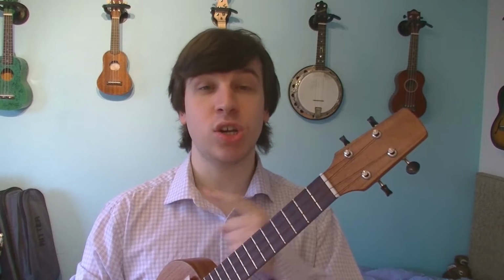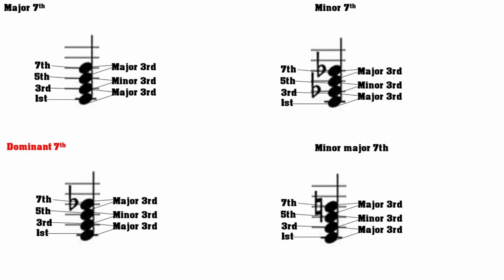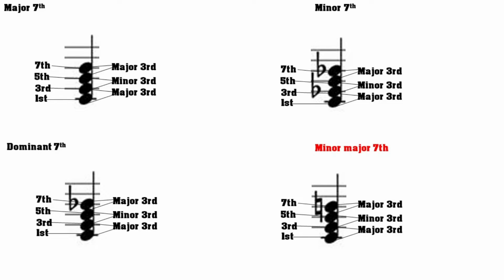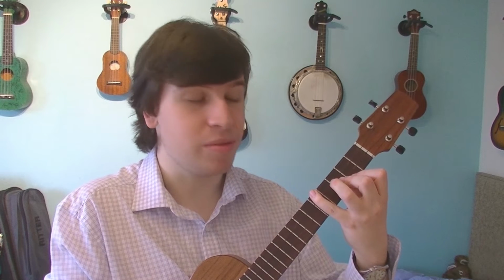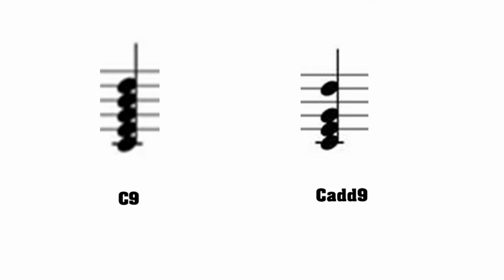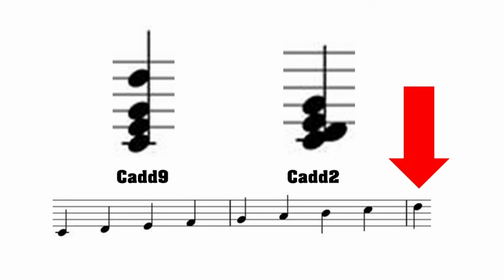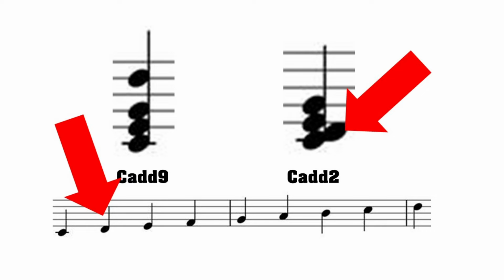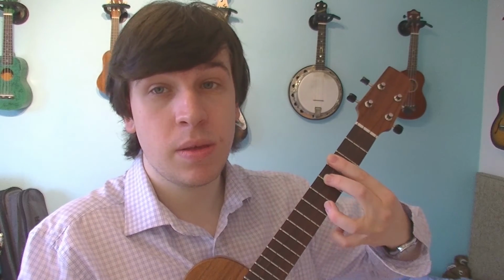Every Ukulele Chord - Part 1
There are many different types of chords. Join me on a two part quest to discover all that there is to know. Covered in this episode are major and minor chords as well as extensions of those. In the next part we will take a look at suspensions and symmetrical structures as well as how to play everything on a ukulele.